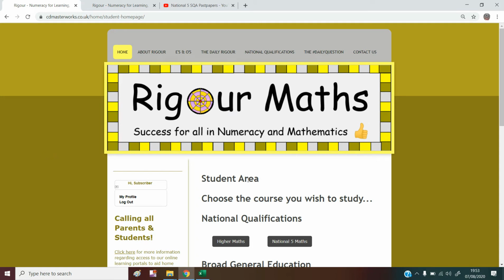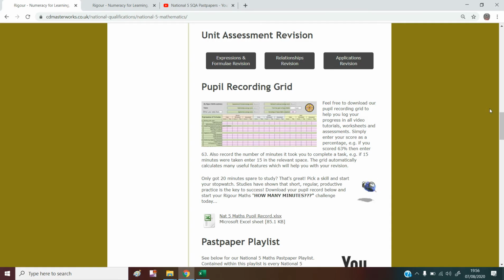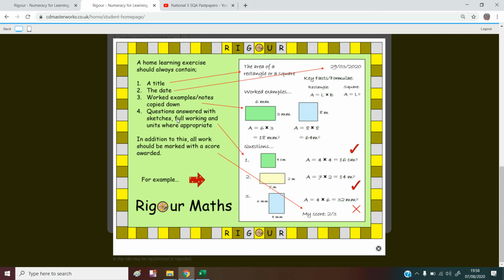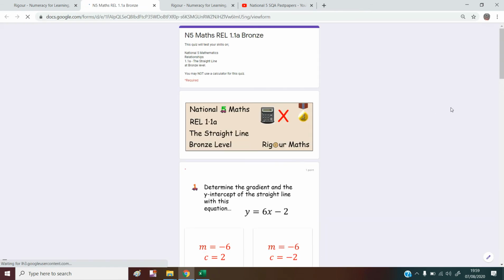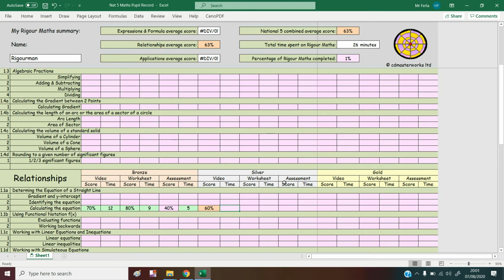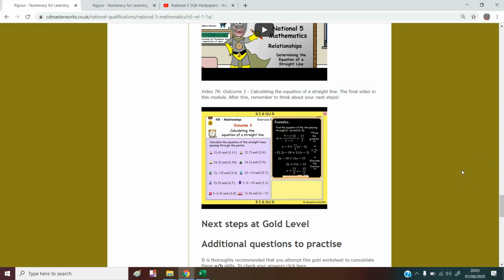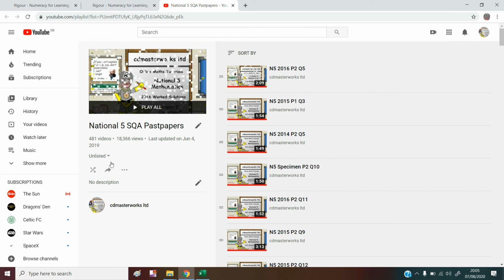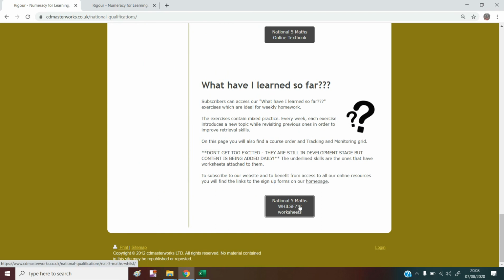National 5 Online Learning Demo